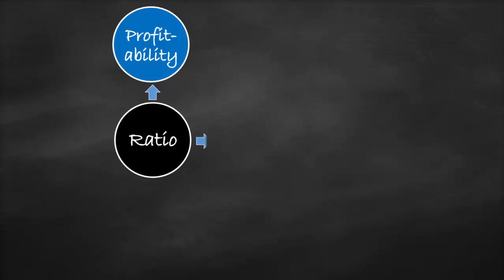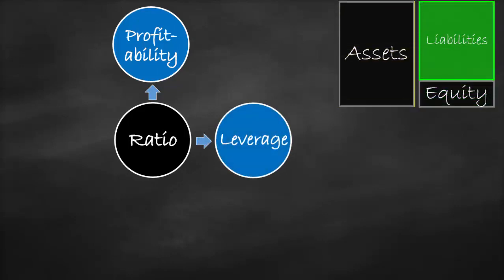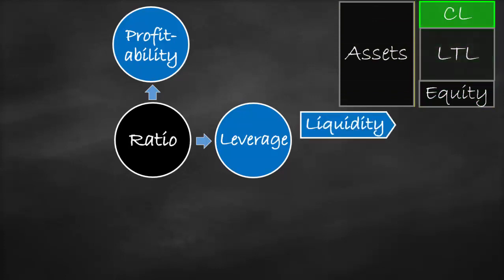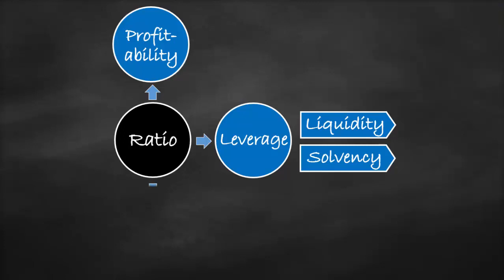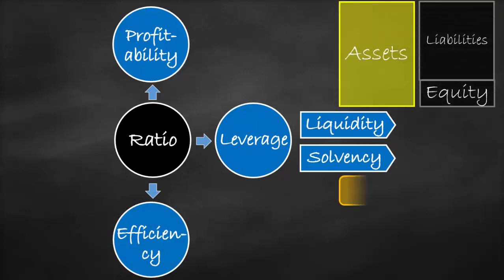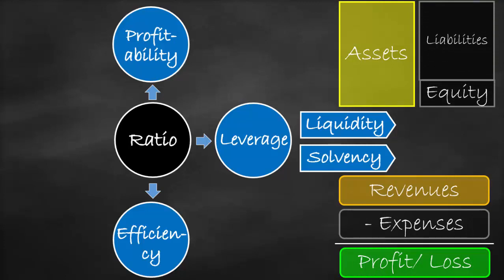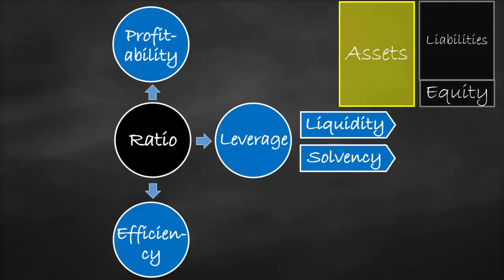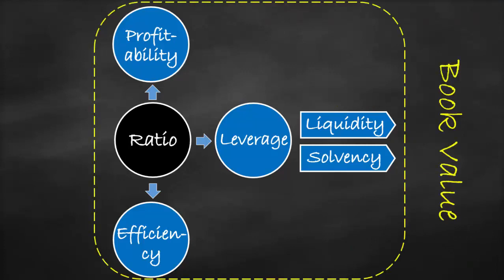Categories of Financial Ratios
This video explains the major categories of financial ratios